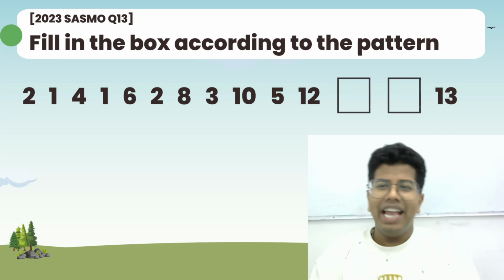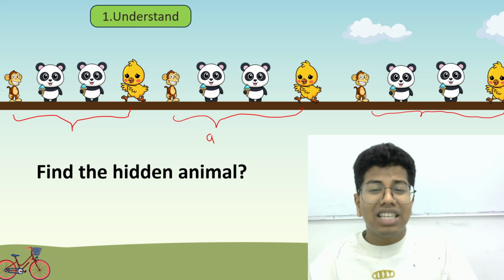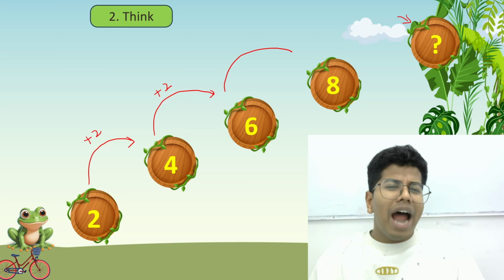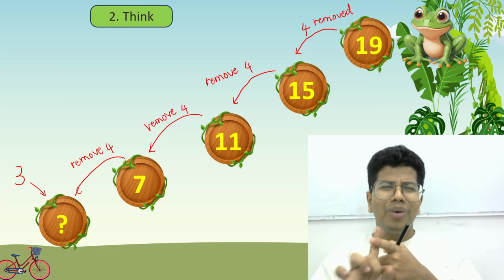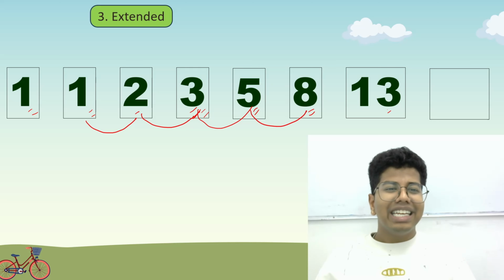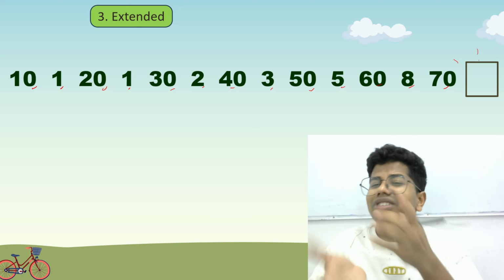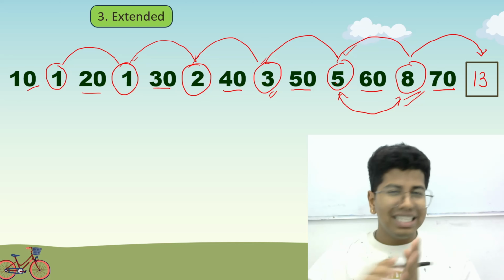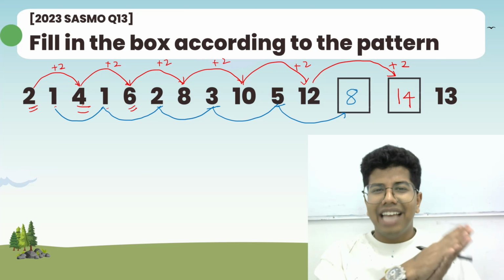Master 5 Topics Series - 3. Patterns